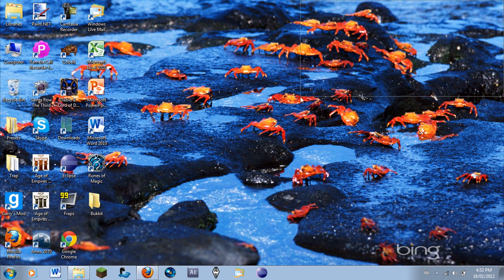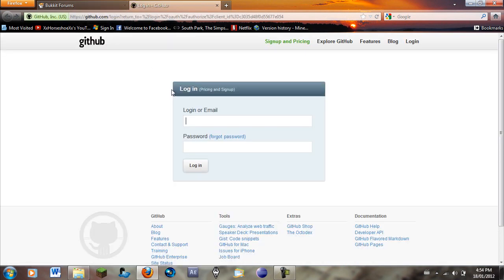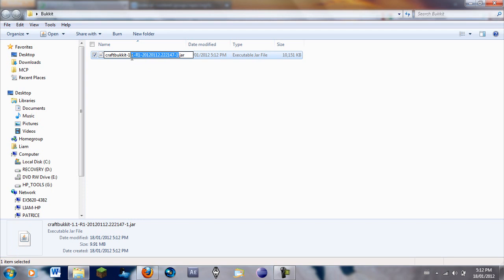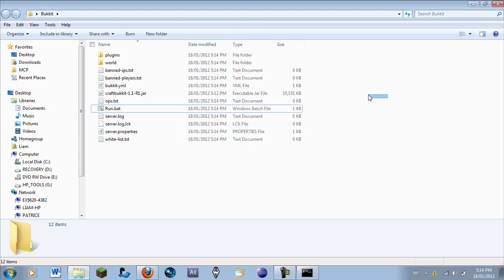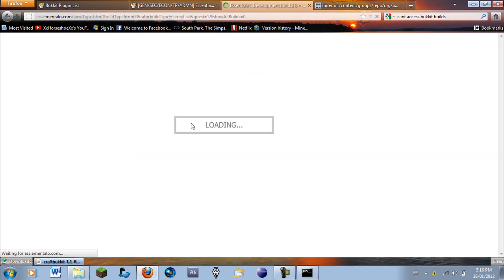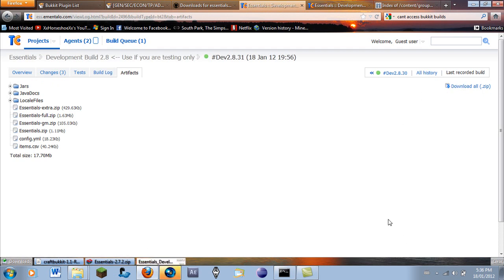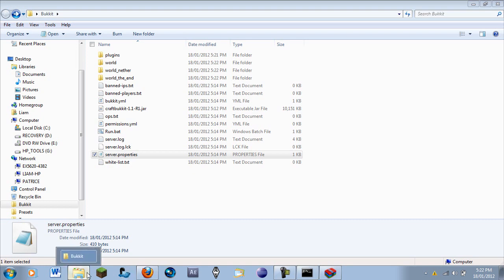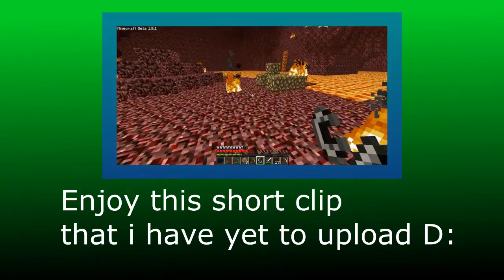How To Install And Update A Bukkit Server And Later (Also How to Install Plugins)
~~Pre Made Server By me!~

~~BAT~~
@ECHO OFF
SET BINDIR=%~dp0
CD /D "%BINDIR%"
"%ProgramFiles%\Java\jre7\bin\java.exe" -Xincgc -Xmx1G -jar craftbukkit-1.1-R1.jar
PAUSE

This goes for the jar its name varyies depending on version and type so for this example the name would be craftbukkit-1.1-R1 so the bat would be as shown above